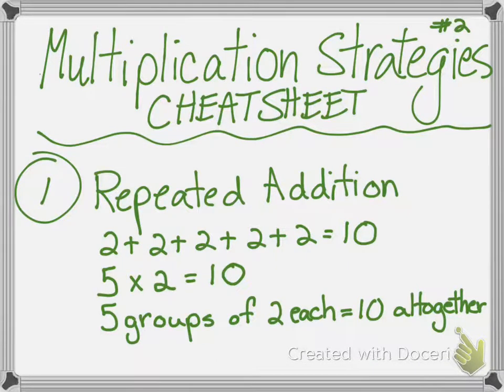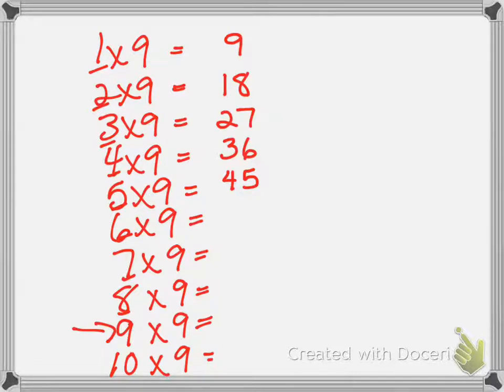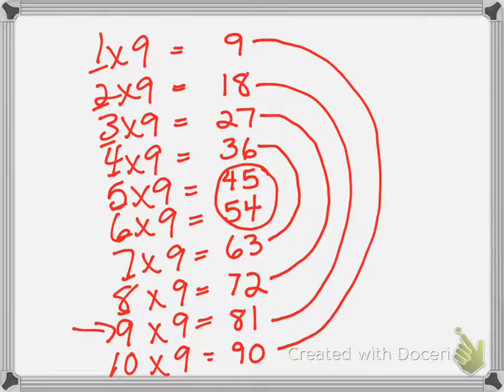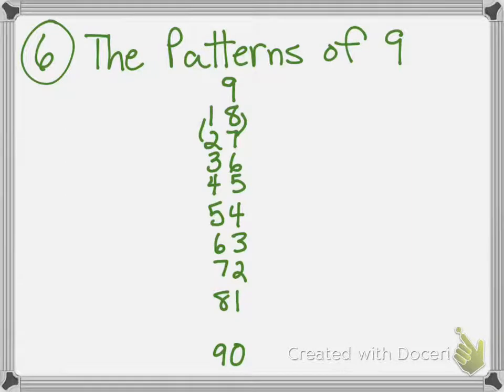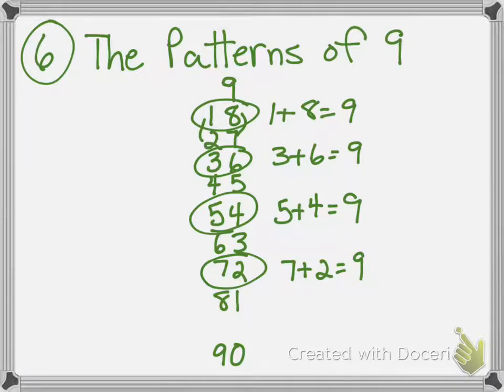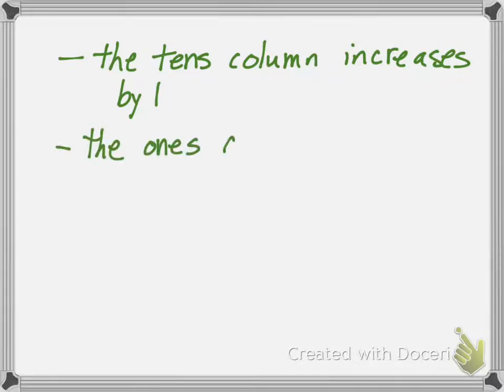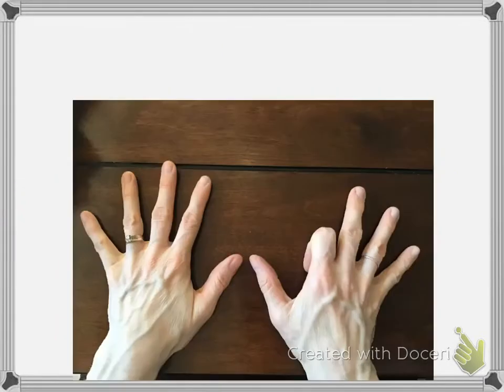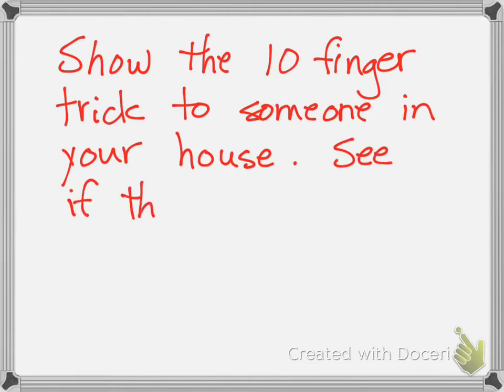May 15, 2020